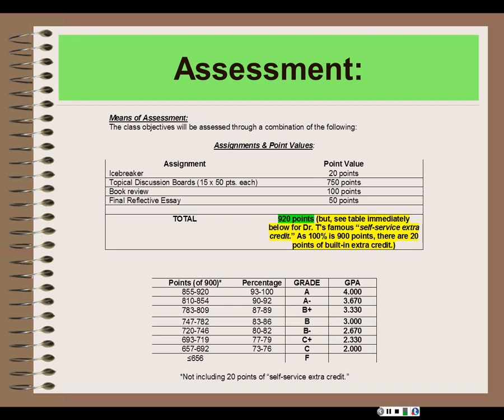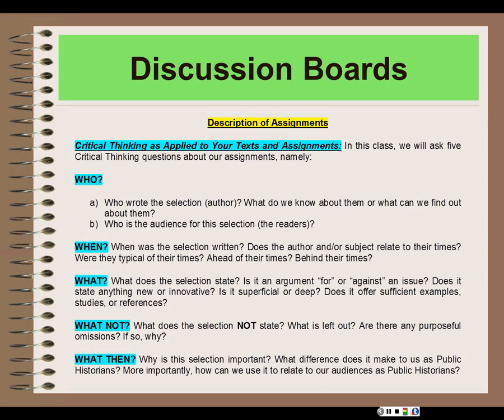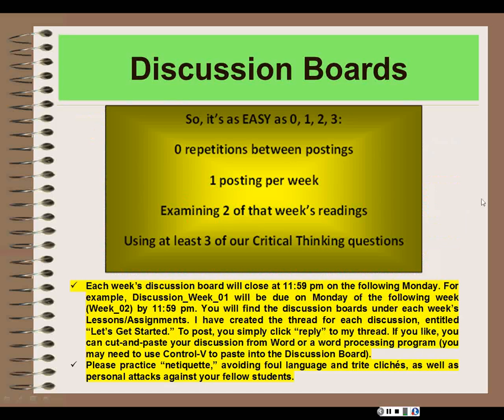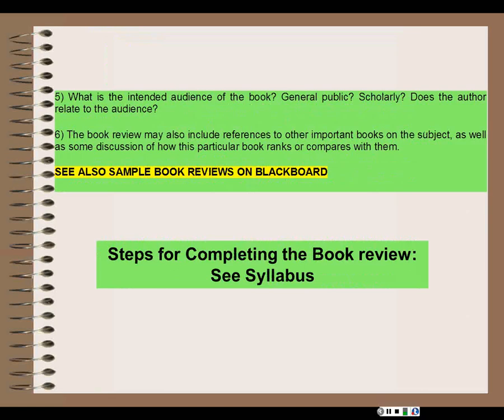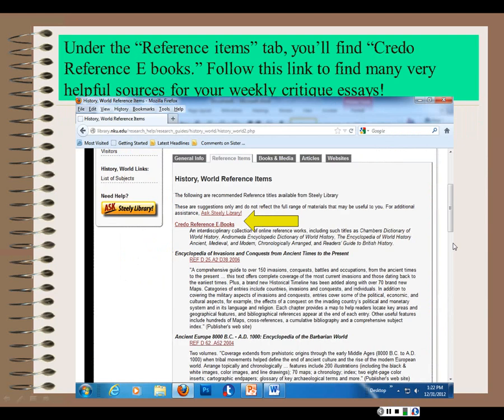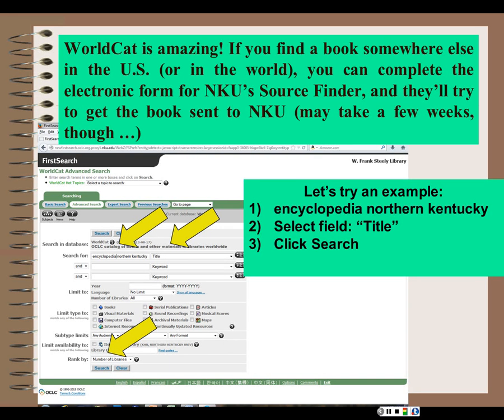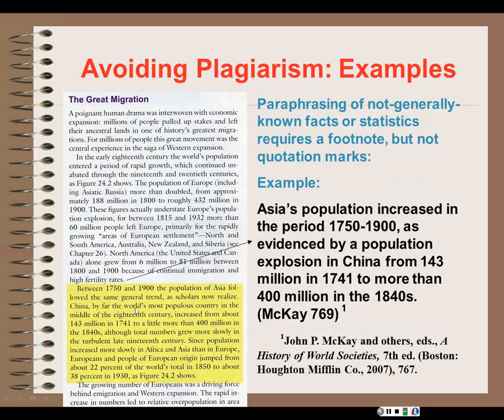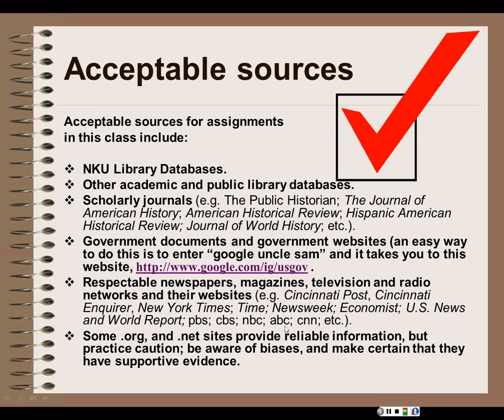His_601_Week_01